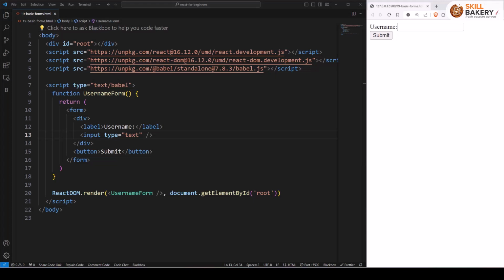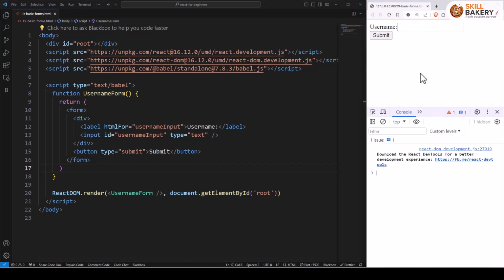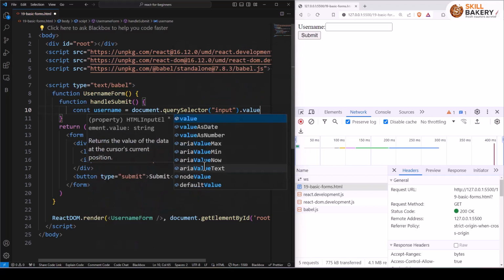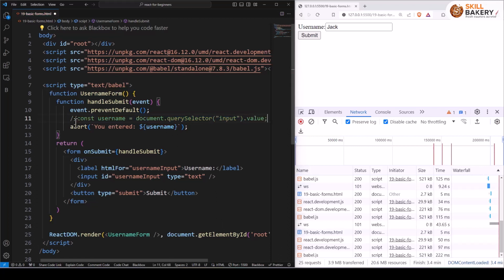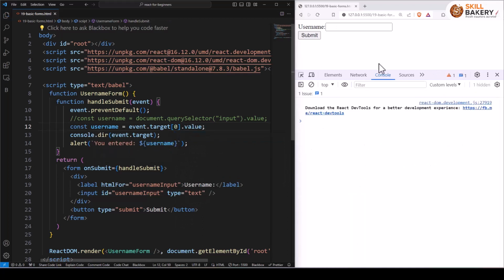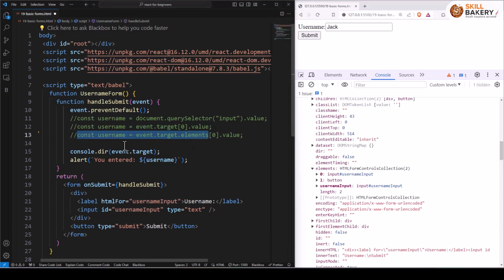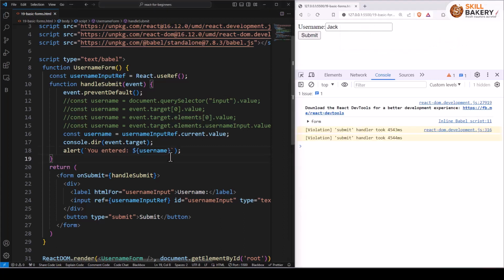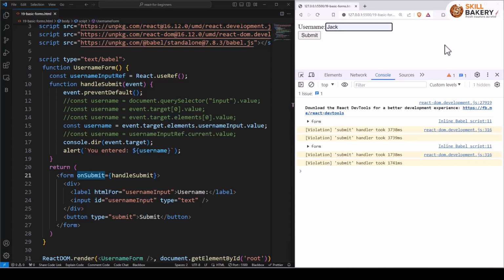Web Developers : 19-Building Simple Forms with React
In this practical tutorial for web developers, we'll guide you through the process of building simple forms with React. Forms are a fundamental part of many web applications, and React provides a powerful way to manage and handle form data. Whether you're new to React or looking to enhance your form-building skills, this tutorial is designed to help you create interactive and user-friendly forms.

Video Topics:

Significance of Forms in Web Development
Basics of Building Simple Forms in React
Creating Form Elements: Input, Textarea, and Select
Managing Form State with React Hooks
Handling Form Submissions and Events
Real-world Examples: Building and Styling Simple Forms
Best Practices for Form Validation and User Experience
Follow along as we explore the essential concepts and practices of building simple forms with React, empowering you to create dynamic and responsive user interfaces.